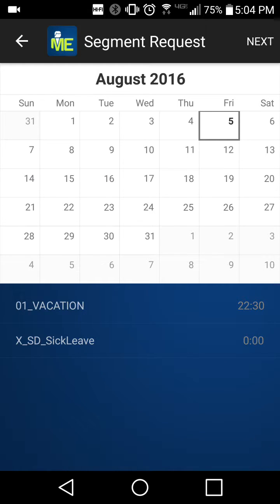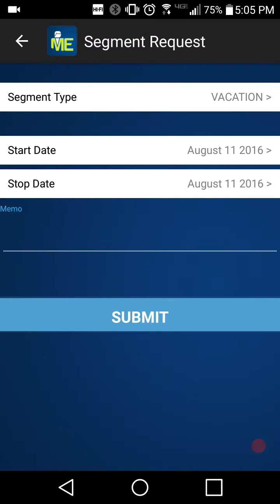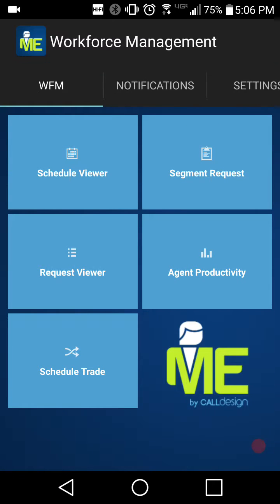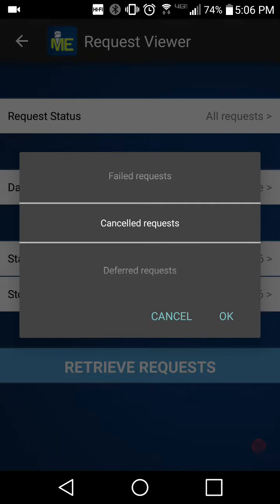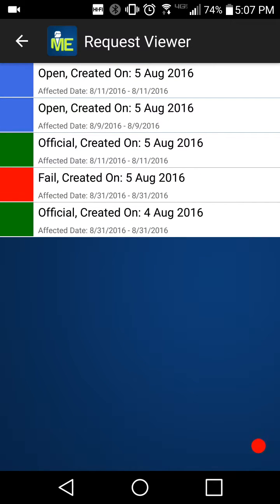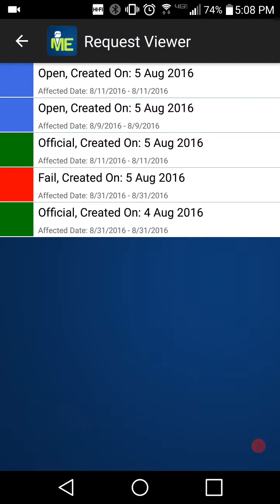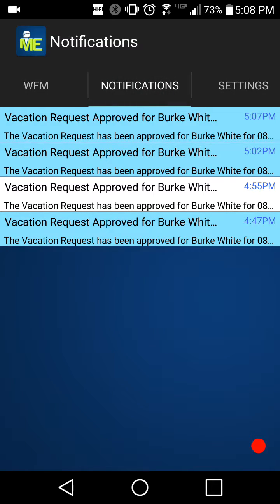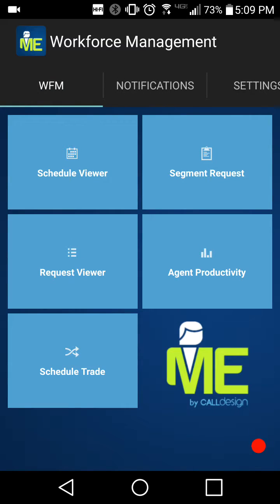3 ME Mobile App: Submit Request, Request Viewer, Notifications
This video explains how to submit requests and view their statuses on ME Mobile App